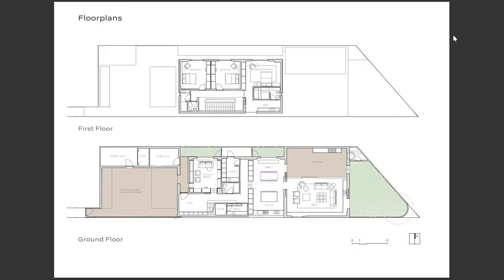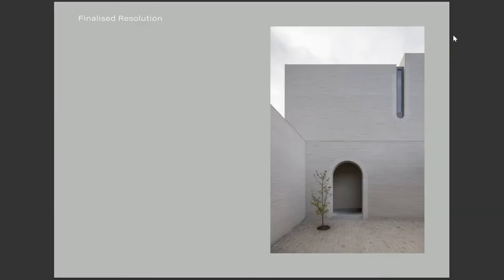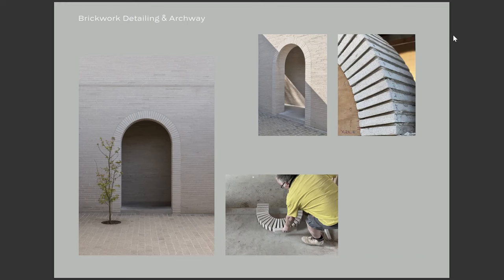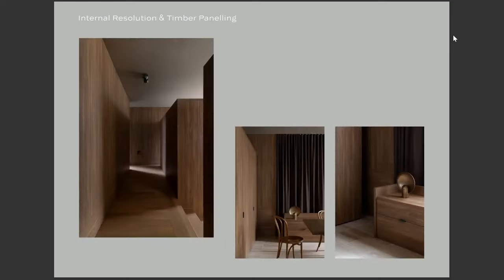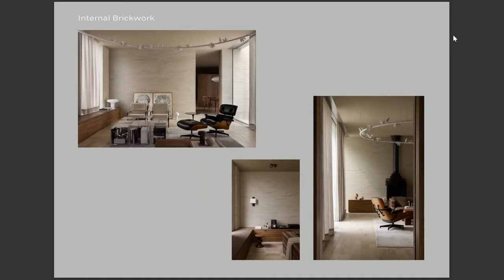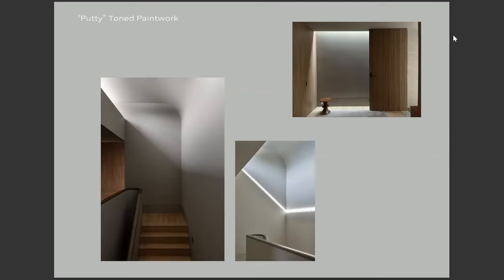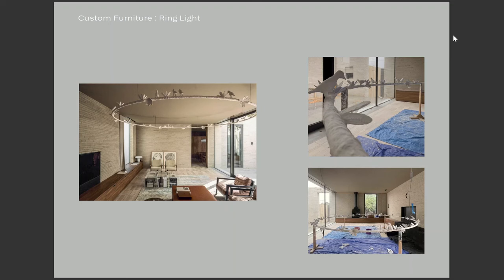Melrose Avenue by B E Architecture | 2024 Victorian Architecture Awards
Interior Architecture
Wurundjeri

With the scarcity of available and affordable land, the Melrose Avenue project takes advantage of an existing corner house site in Malvern East, subdividing existing dwelling at the front and creating a new house site on the rear remaining land. This unusual siting with access via a laneway focuses on the importance of privacy, where the house is more of a journey through a series of controlled inwardly oriented courtyards.
The result is a house which sits comfortably within the heritage overlay of the area yet also takes its cues from the owners’ Italian origins which is reflected in the sensibility of the approach to design issues rather than a more obvious interpretation.
The house is built around a series of walled courtyards utilising locally made masonry chosen for its shape, texture, and its resultant patina over time. The brick is laid with flush struck mortar creating a surface perceived more as a singular material than a construction of individual parts. The experience is of a building that feels older, like a rural building or monastery, rather than a new, inner-city dwelling. The design uses time-honoured brick traditions in its header courses and deep arches. The building’s main facade is a playful interaction between two arches oriented in different directions.
Internally, a limited yet raw palette of materials is used, selected to simultaneously evoke the sentiment of the clients’ heritage, but also to sit just as comfortably referencing local mid-century architecture. These are expressed through the use of sawn travertine flooring, exposed internal brick work, and the use of a singular antique oak veneer throughout. Key areas of the home such as the traditional heart of the home - the kitchen, library and main bedroom are all flooded in the timber panelling creating moments of intensity not imaginable from the private façade.
This limited palette draws focus towards the detailing of these core materials and enables them to be used throughout yet create an order or hierarchy to where they’re used. Internally the spaces are designed to make use of efficient movement throughout and to prioritise generous room sizes yet keeping the overall building footprint to a minimum.
Custom fittings and one-off furniture items are peppered throughout the home. In addition, a whole suite of lighting fixtures from the black steel wall sconces, and dramatically oversized hard plastered bird ring light in the living room combine to create a more layered, eclectic, and relaxed feel to the furniture curation.
This project isn’t one of grand gestures or expensive materials, but more of a study of controlled spaces, and the strength a limited yet considered grouping of materials and core details can achieve.